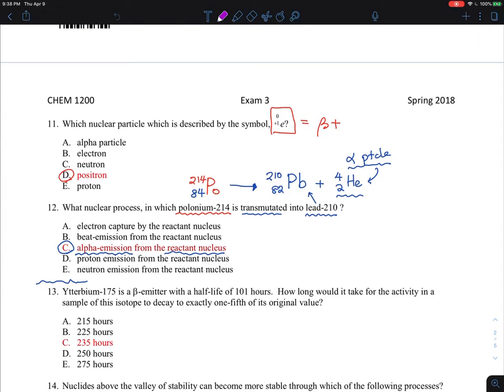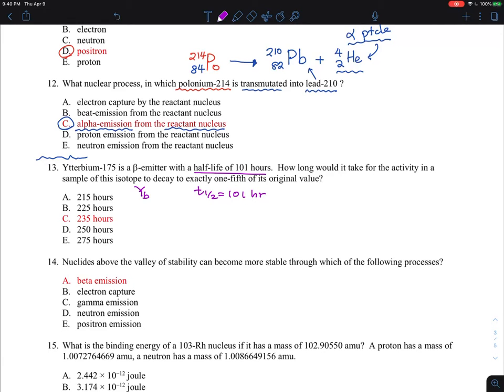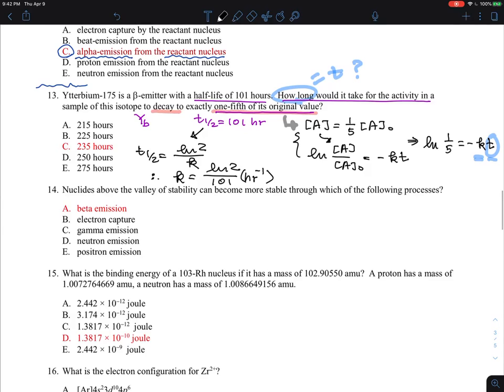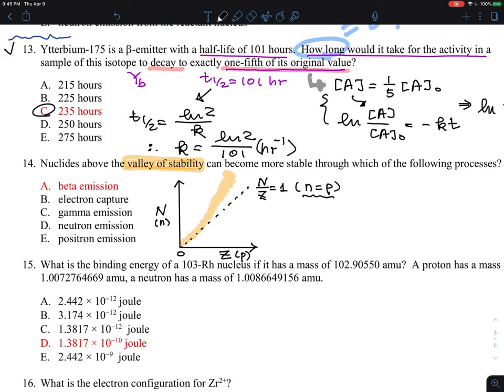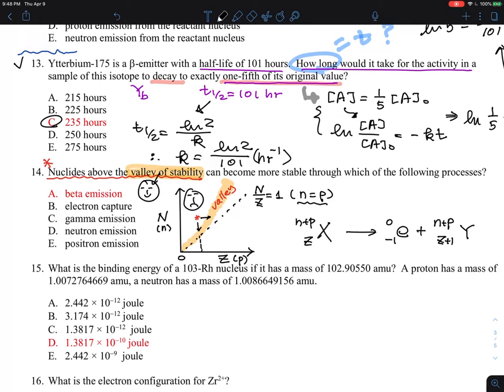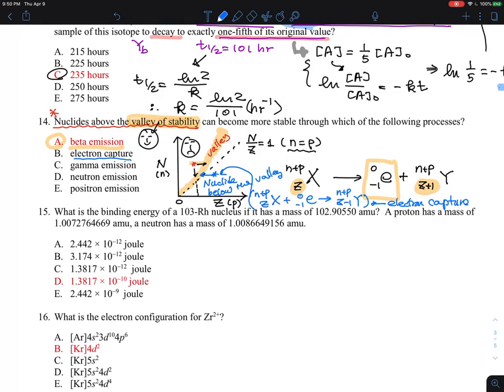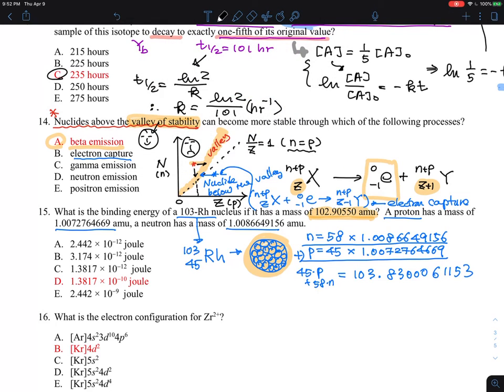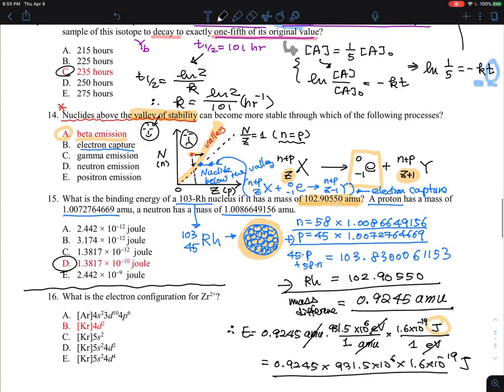Exam 3 Spring 2018 Problem 13 - 15 Nuclear Chemistry